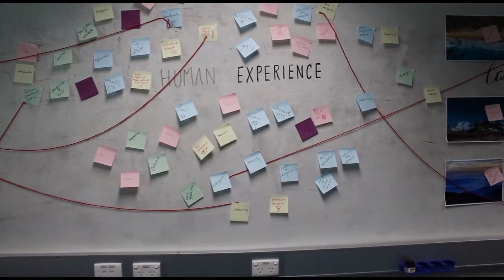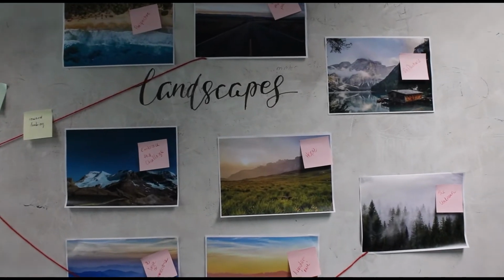HSC English Standard - Multimodal Assessment Guide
In this video our English teachers share their thoughts, tips and tricks on how to approach the HSC Multimodal task for English Standard.

This is part of a series of teaching resources aimed to primarily help improve the learning outcomes of all our students. Through this process teachers also engage in professional discussion and collaborate to improve teaching and learning across their classes.

Produced and filmed by our English teachers.
Edited by Jack Fairclough